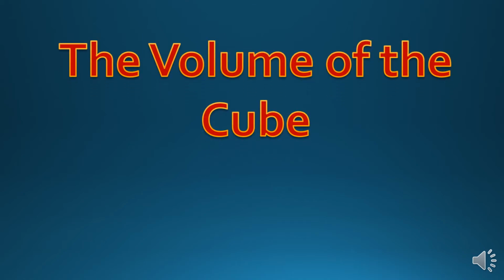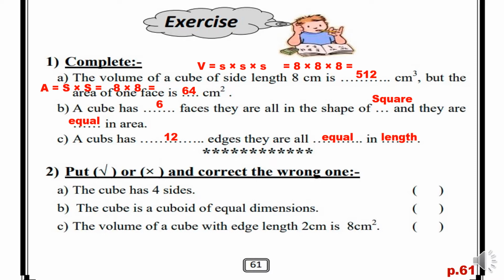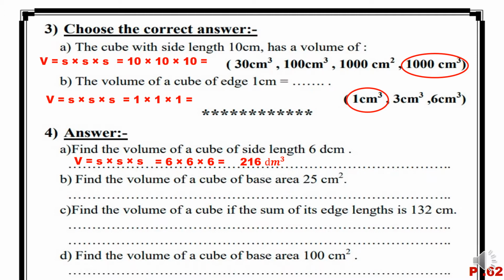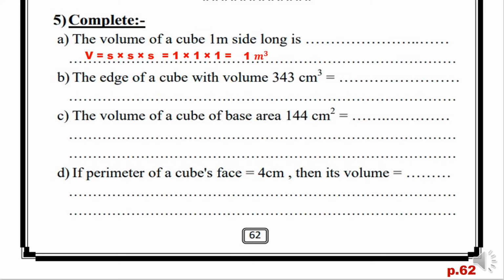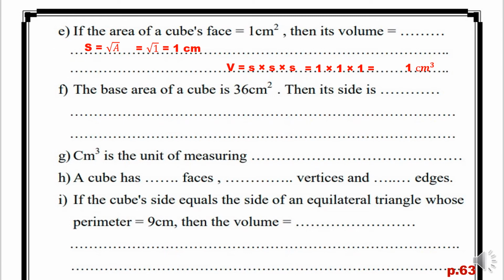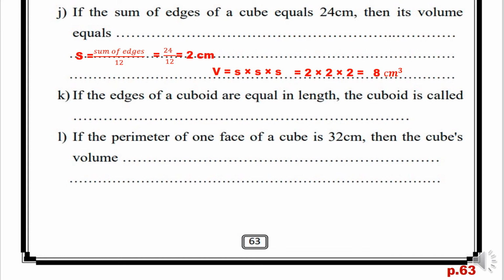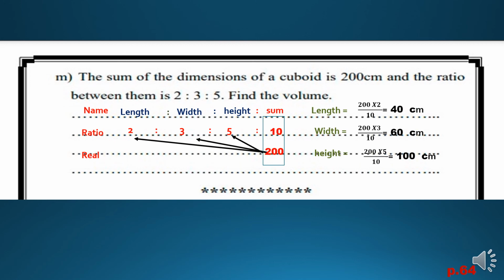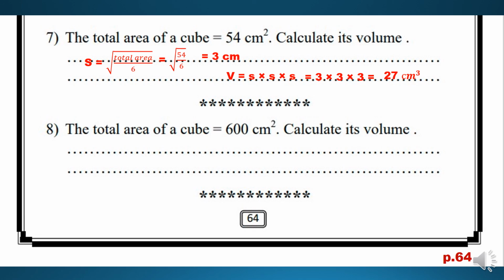Volume Of Cube (Booklet)